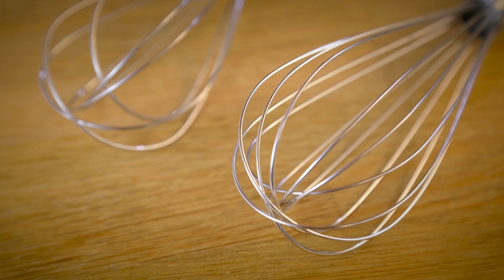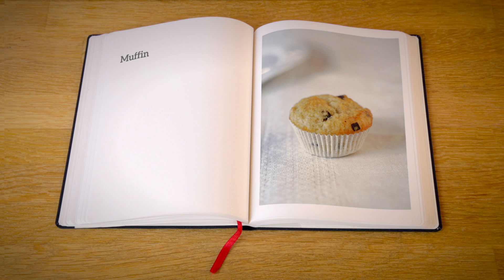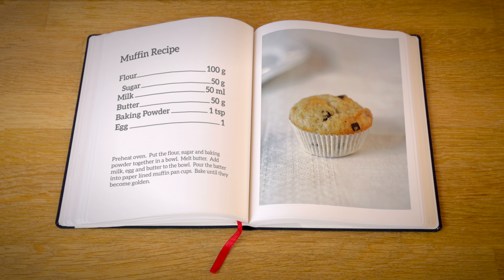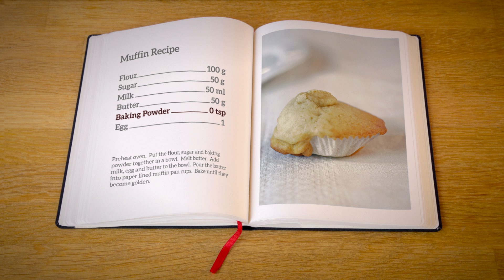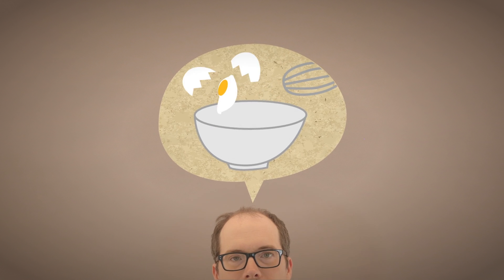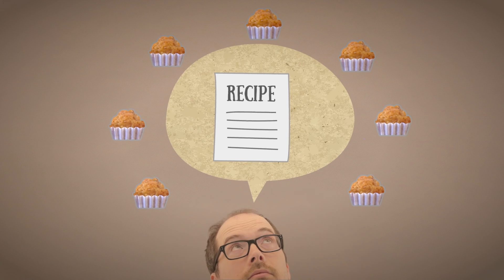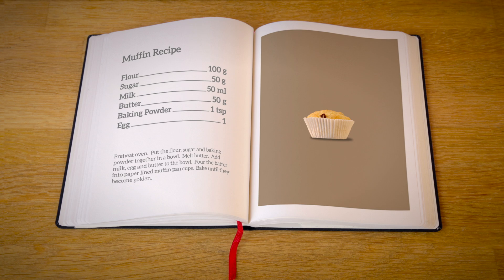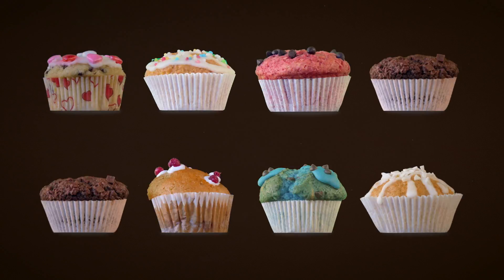Algorithmic Design Meets BIM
As Algorithmic design is very much talked about in the architectural world, GRAPHISOFT ARCHICAD presents now what it is really and why should architects use it. With algorithmic design, to get to the best design solution you create the process and not the final outcome. With algorithmic design you are capable of creating number of variations just by changing the values of parameters. GRAPHISOFT ARCHICAD has now connection with Rhino and Grasshopper that let you have this very flexible ability in your workflow.